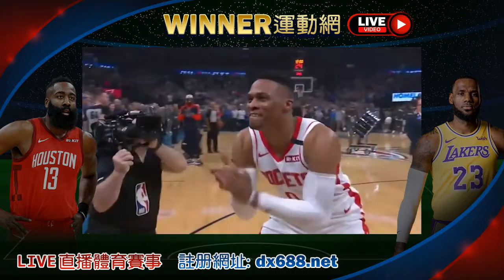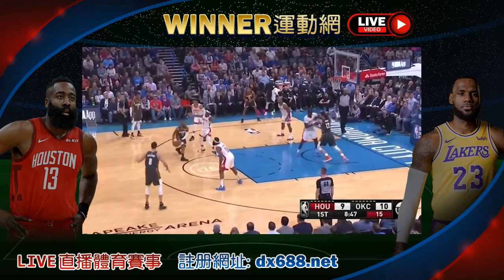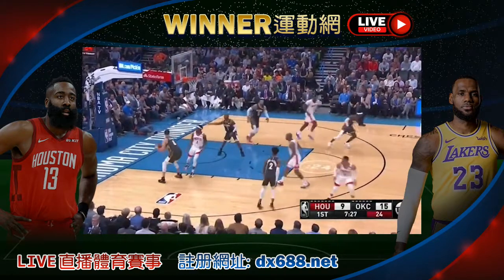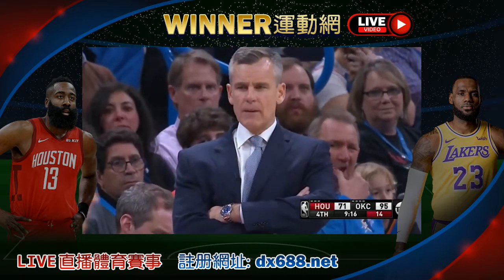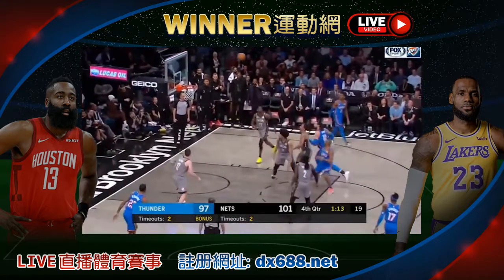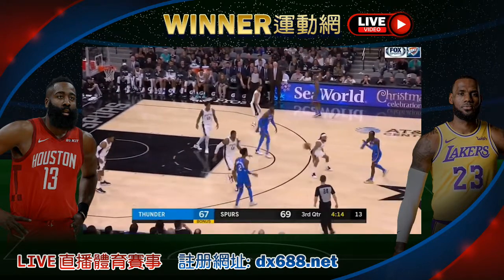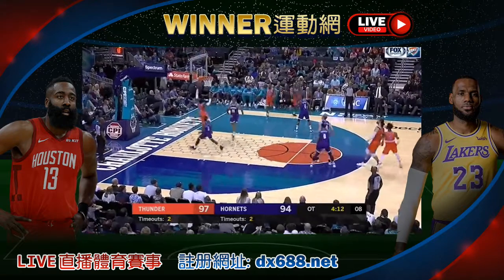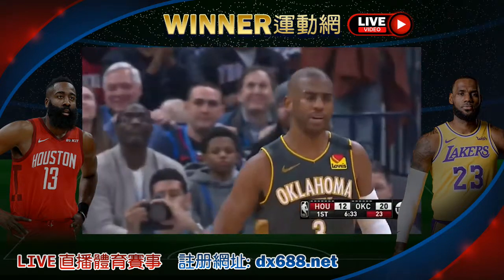雷霆如何對抗羅素·衛斯特布魯克回歸火箭隊後的局面 NBA Highlights-鑫寶娛樂城|DZ688.NET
全新系統|存提款快速|國際盤口賽事多